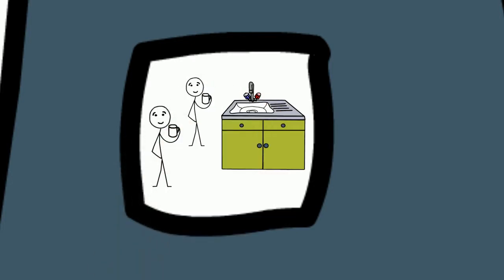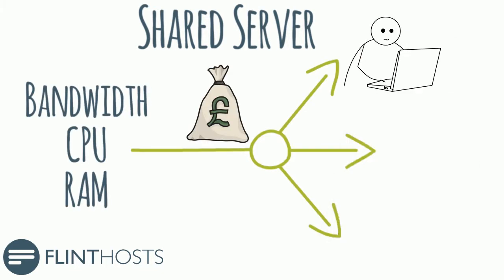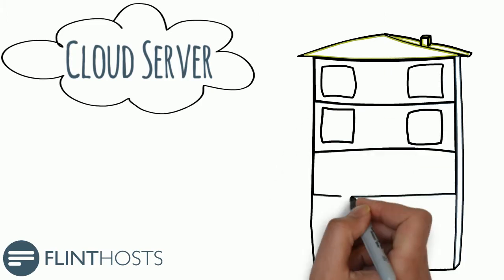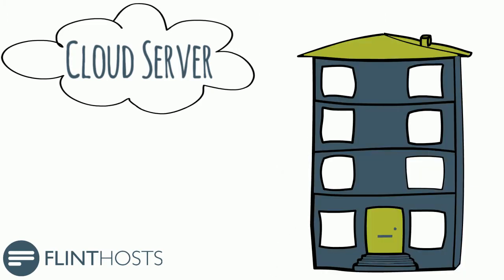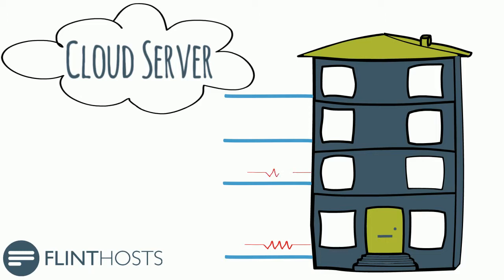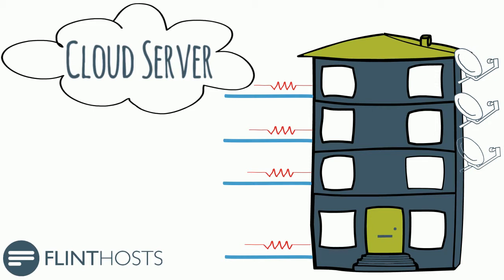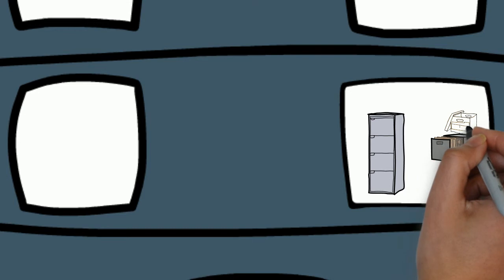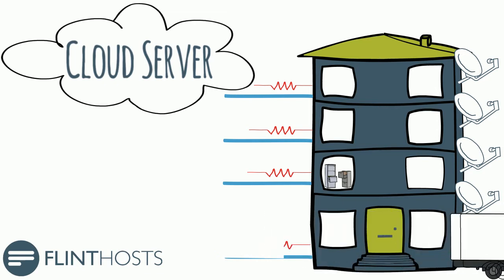Cloud Servers explained by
Flint Hosts wanted a simple, bespoke video to explain the difference between cloud, dedicated and shared servers.  The use of corporate colours, simple animations and a male voiceover, gave the whole project a professional feel.  Animation by Joanne Beech